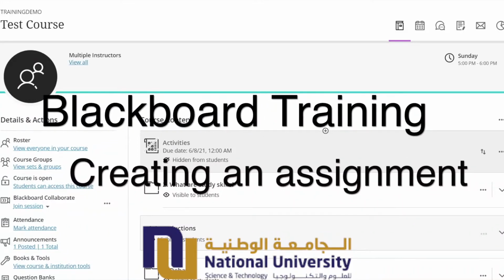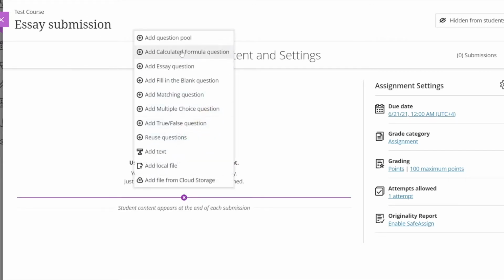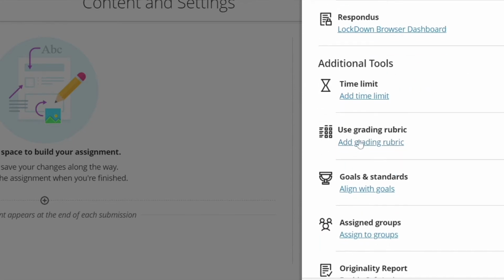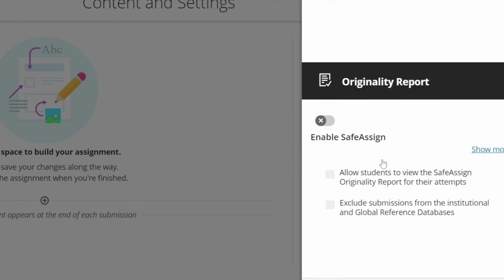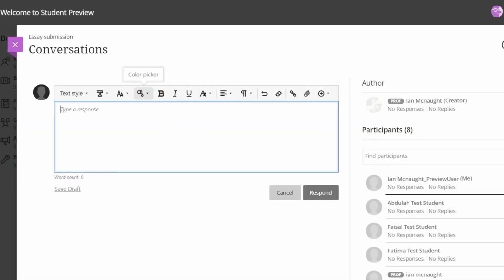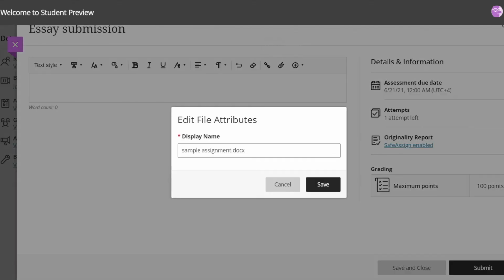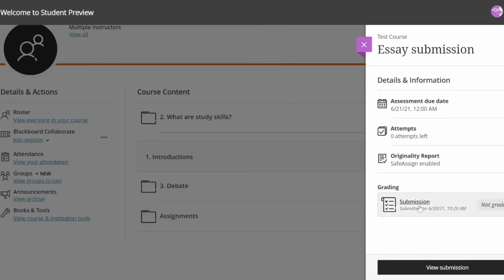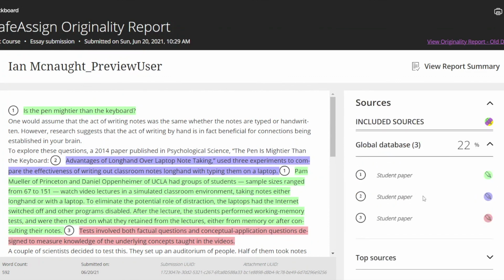Blackboard training: Creating an assignment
This video shows you how to create a text based assignment submission link on Blackboard, how the student submits and also introduces you to Safeassign, the Blackboard similarity detection system.